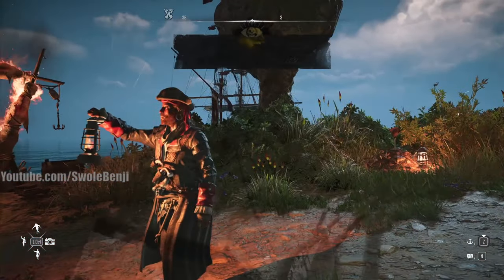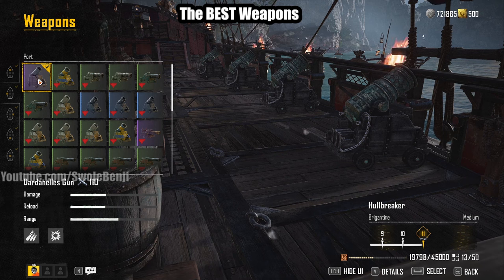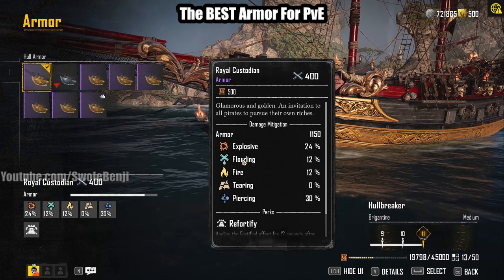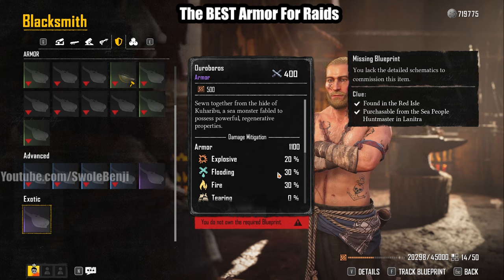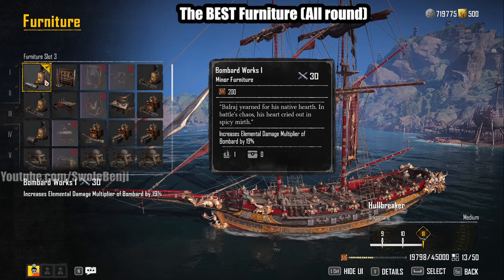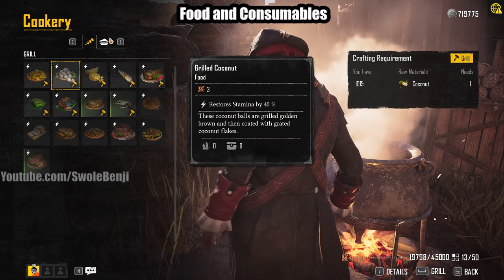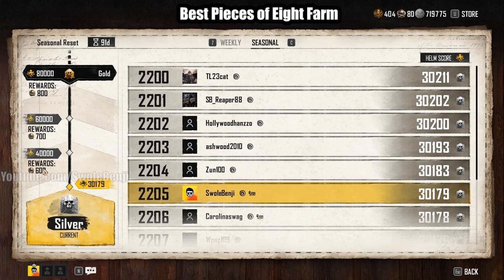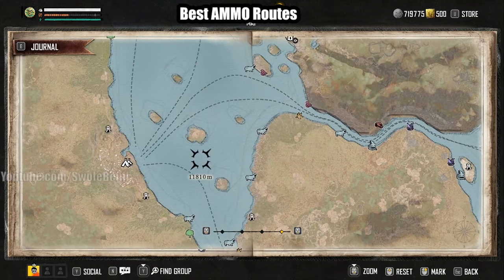Skull and Bones The BEST Ship Build for END GAME, best weapons, armor, furniture, consumables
Here's the BEST ship build you can use in Skull and Bones for the end game content. This includes, PvE, PvP, Raid, and solo activities. I go over the best ship, weapons, furniture, food, and consumables. I also go over how to farm silver, ammo, and the best ways to acquire pieces of eight and sovereigns as well as other tips and tricks to farm players and other activities. This should completely cover the end-game if you're wanting the best possible experience.

0:00 - Intro
0:21 - The Best Ship and WHY
2:10 - How To Get The Best Ship
3:45 - The BEST Weapons To Use
6:30 - The BEST Armor for PvE
9:53 - The BEST Armor for PvP
12:49 - The BEST Armor for Raids
14:50 - The best furniture for PvE and PvP
18:16 - Fireworks and WHY to use them
18:39 - The best consumables
22:45 - The Best Way To Make Silver
24:04 - The best way to farm Pieces of Eight
27:59 - The BEST Upgrades For The Helm
28:34 - The BEST Way To Get Ammo
29:44 - Outtro

I show off the best possible ship, the build you should use to min-max your ship including weapons, furniture, armor, and consumables. There's no better ship build in Skull and Bones than this, and I go over how and why you should be using these items, as well as how to craft and acquire the items needed. I also teach you how to maintain this best ship build so you won't fall behind other players in progression.